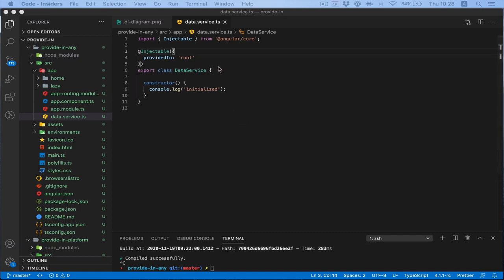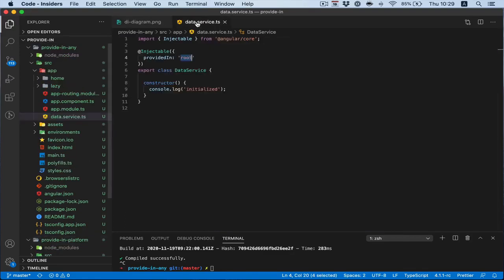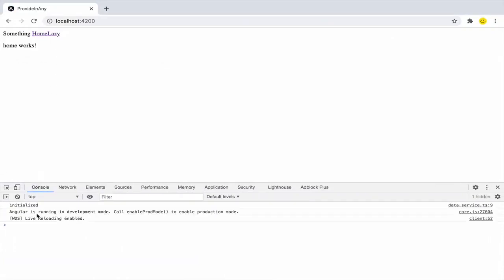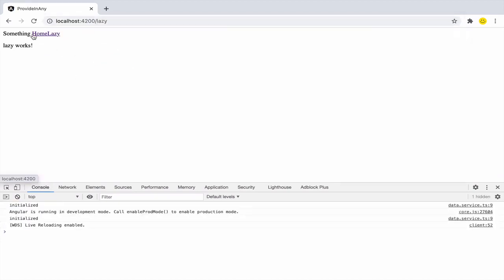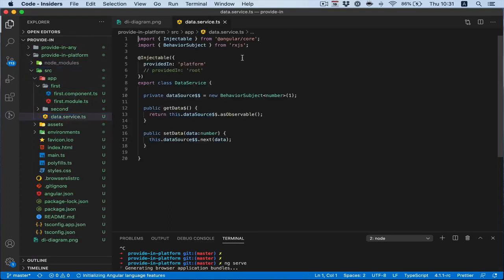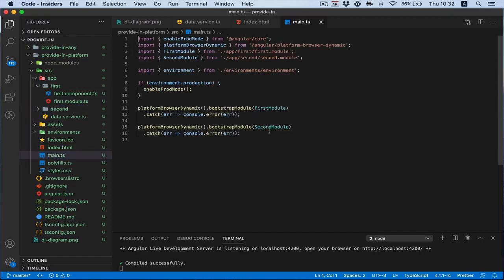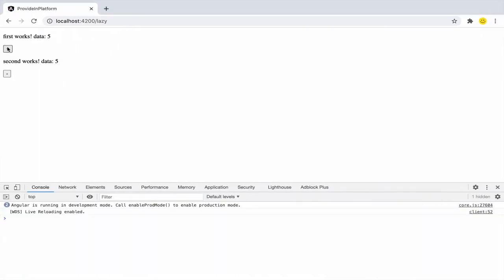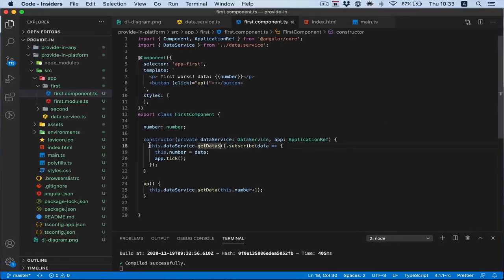S2E4 providedIn root, any, platform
providedIn option determines which injectors will provide the injectable:

- 'root': The application-level injector in most apps (default option)
- 'platform': A special singleton platform injector shared by all applications on the page (in case if you have more than one).
- 'any': Provides a unique instance in each lazy-loaded module while all eagerly loaded modules share one instance.